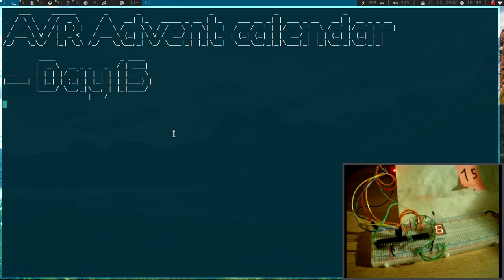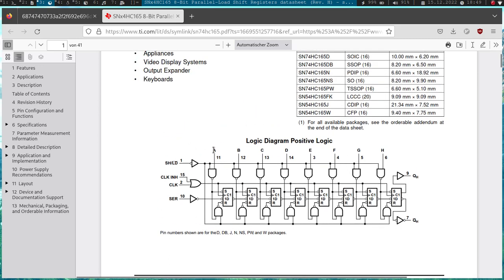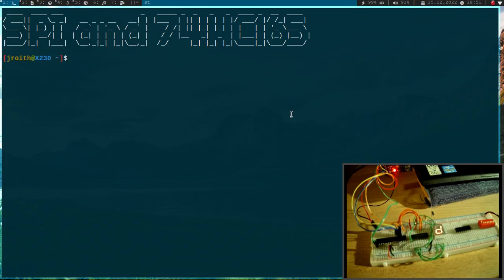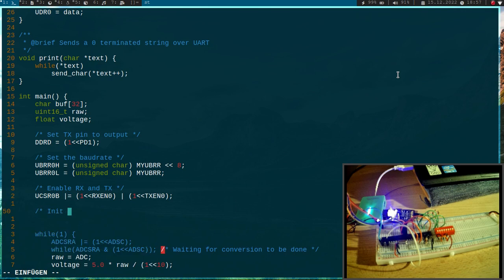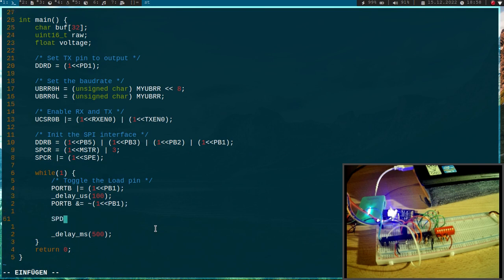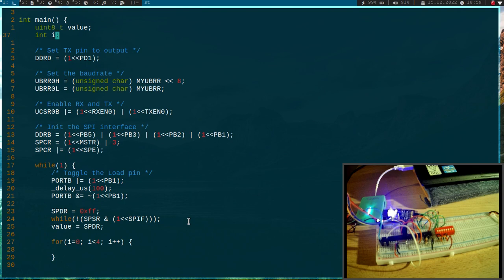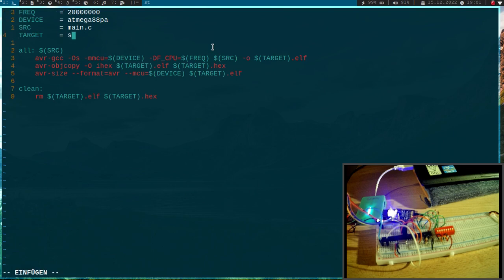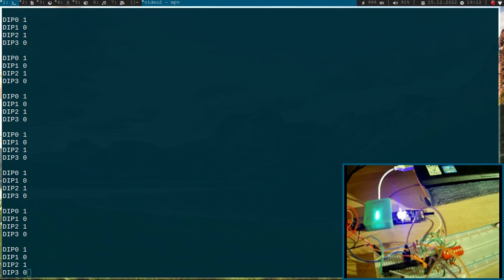AVR Advent Calendar - 15: SPI Master In 74HC165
This video shows how to use the SPI interface in Master mode and control DIP switches connected to a 74HC165 parallel in serial out shift register.